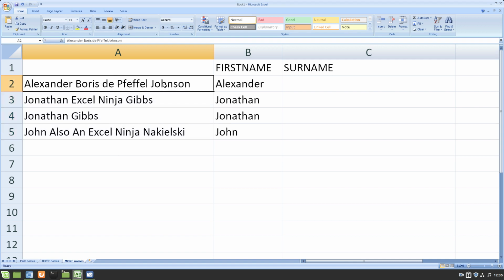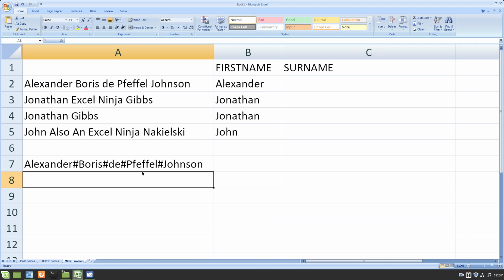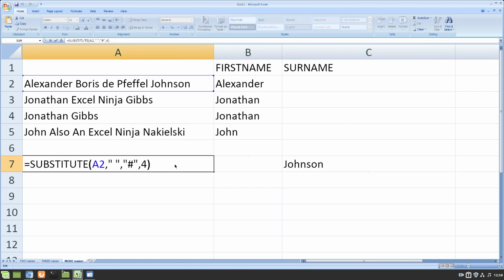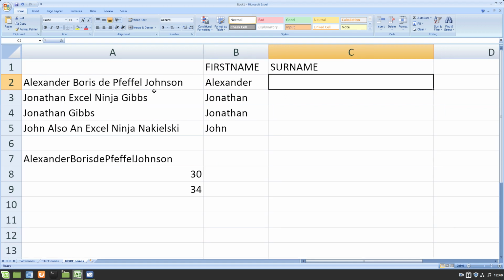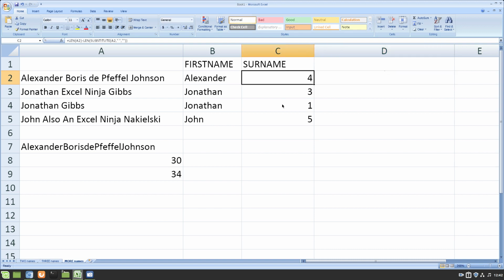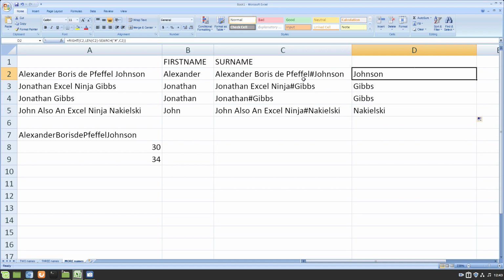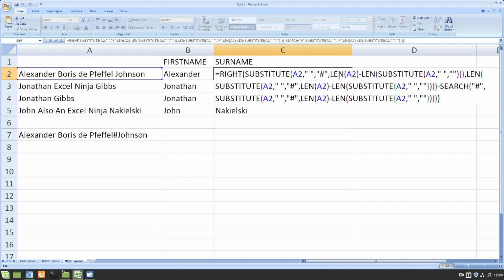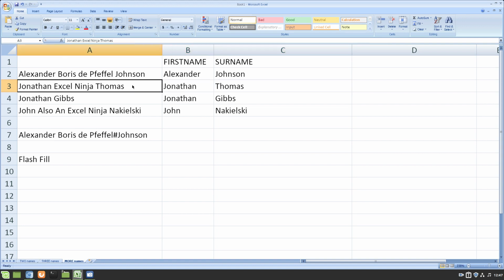Excel TEXT Functions with MrG (Lesson 3 of 3)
Using the SUBSTITUTE function to find the last name in X number of names.